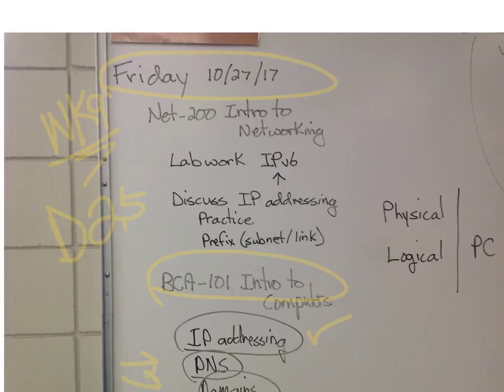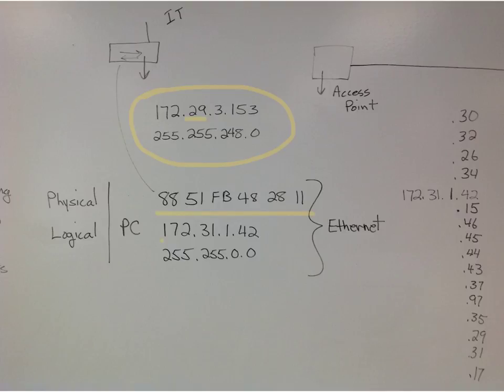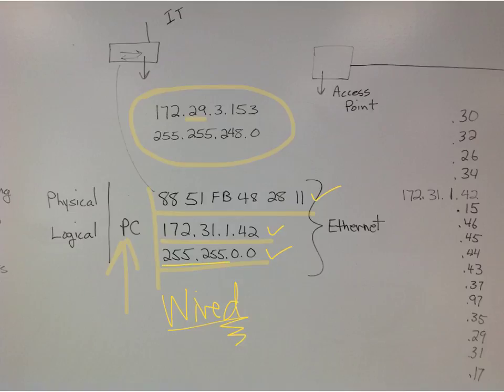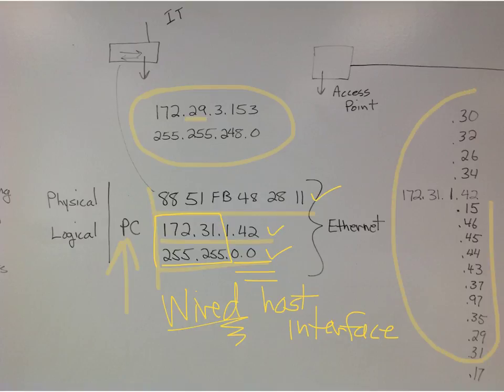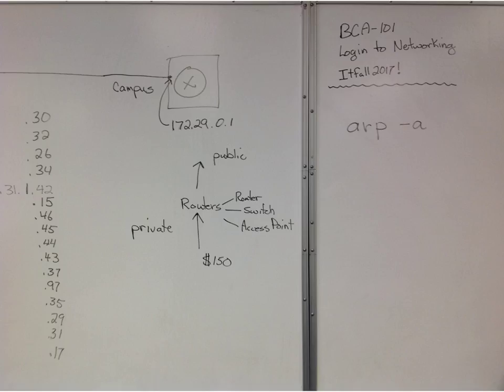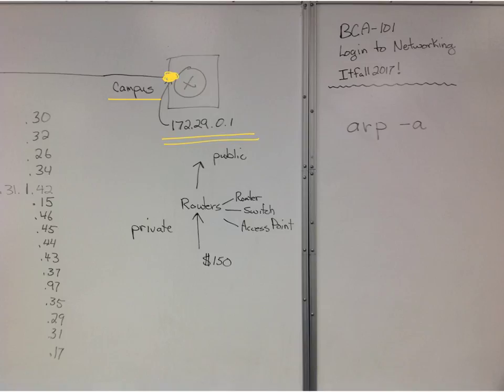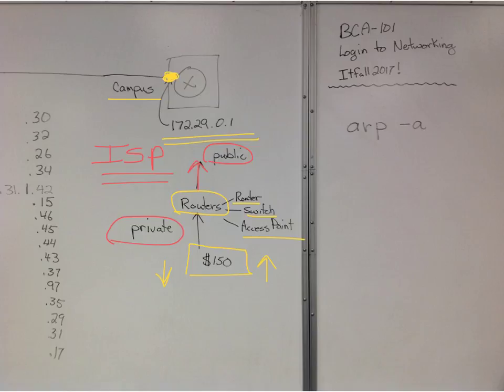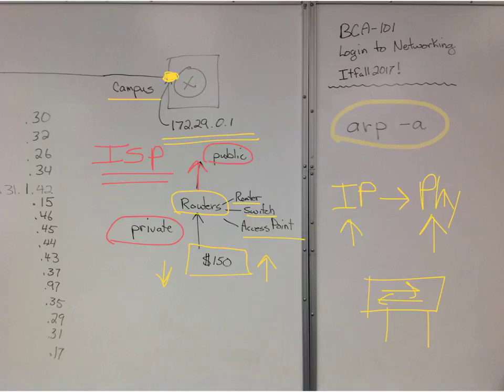NIACC-Dirksen BCA-101 WB-F17-D25